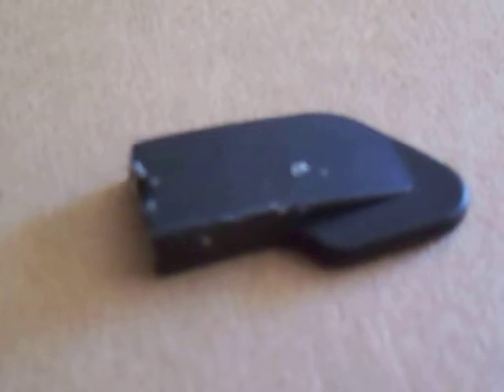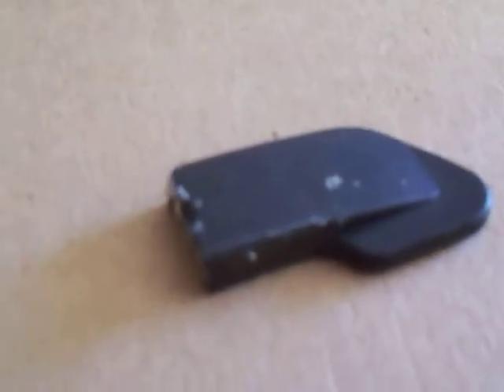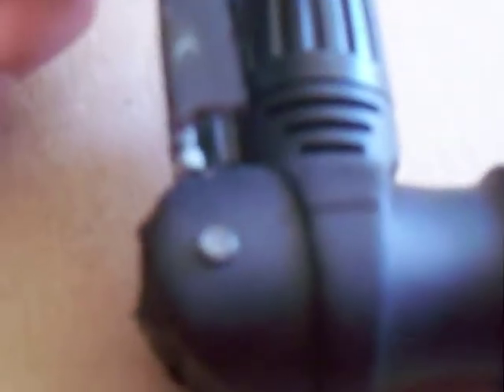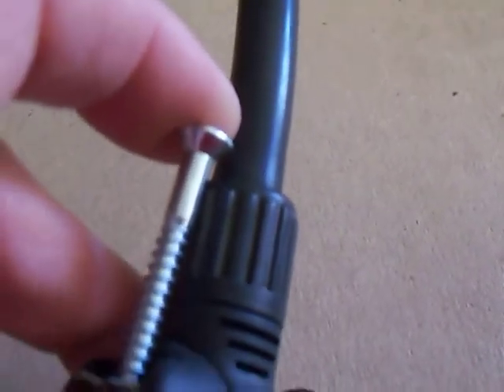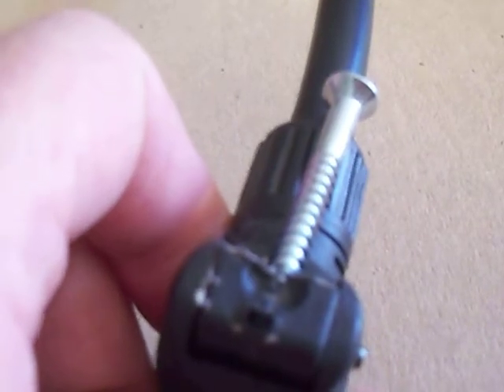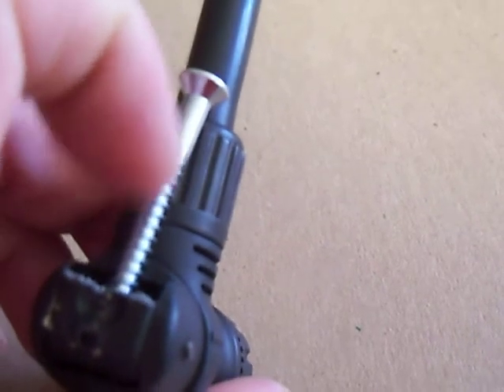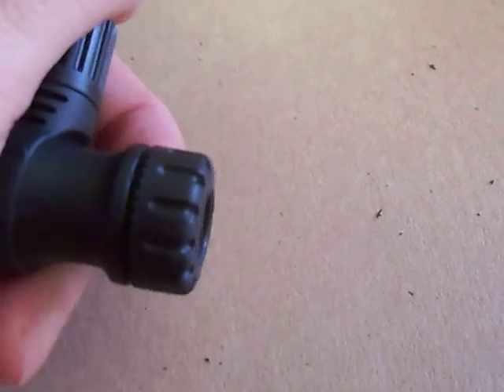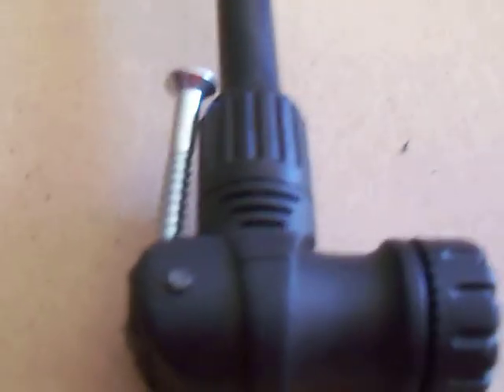Bicycle Pump Repair - A Win vs Planned Obsolescence.